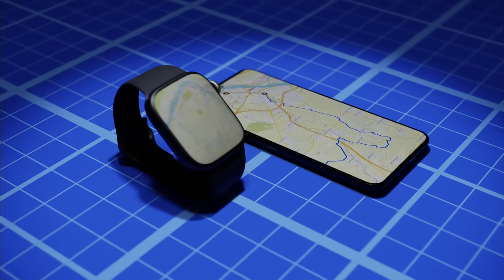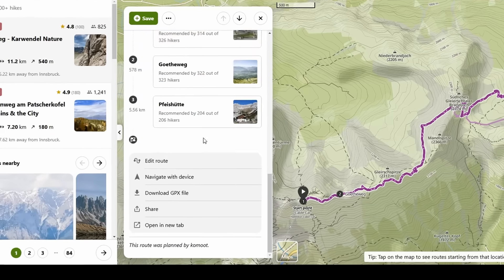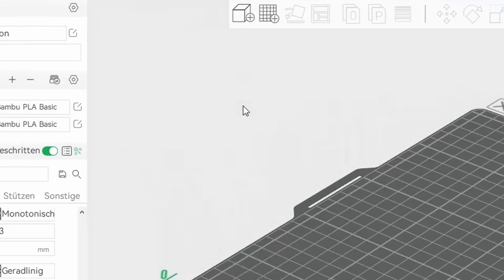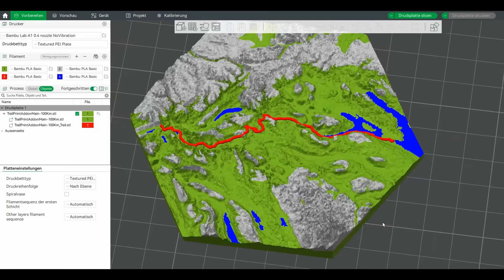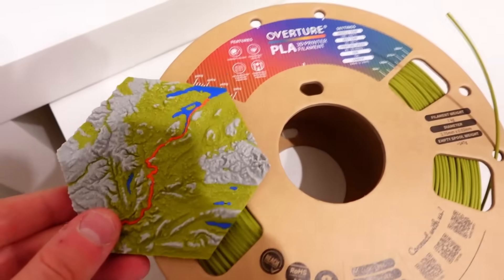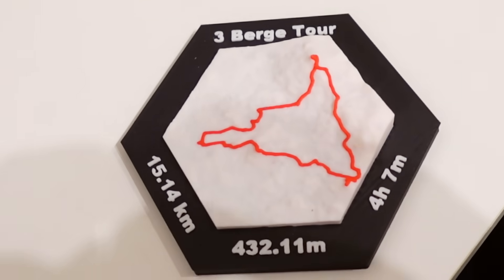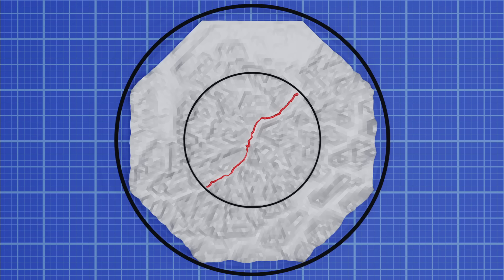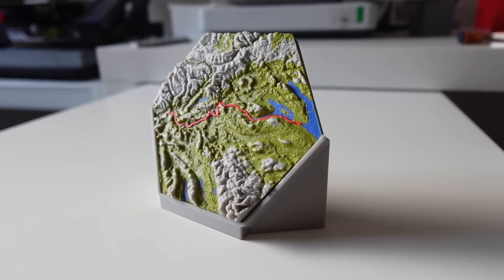Create Amazing Miniature Models Of Your Hikes and Biketrips | 3D Printed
Create Stunning Miniature Maps you can 3D print

i used a Bambulab A1 printer to print the maps, and bambu studio to paint them

Thanks to vajojajo for his Bambulab A1 3D Model